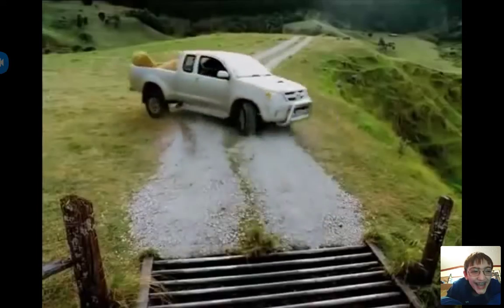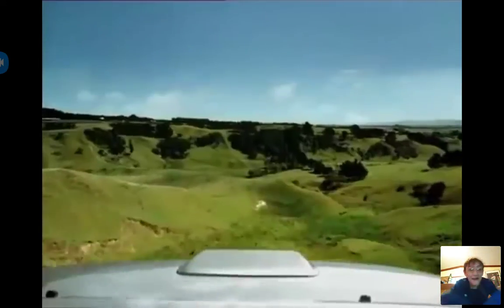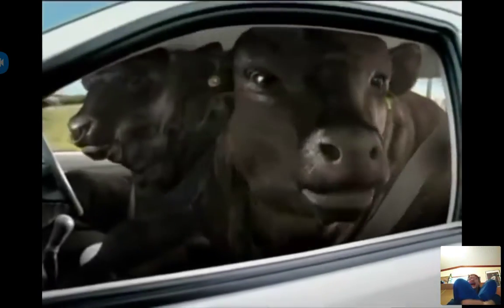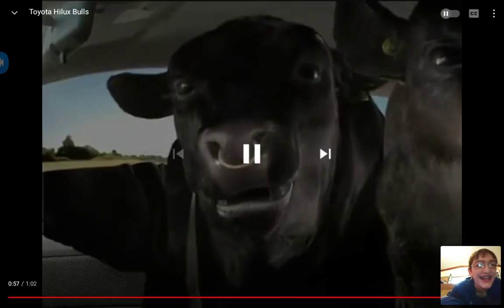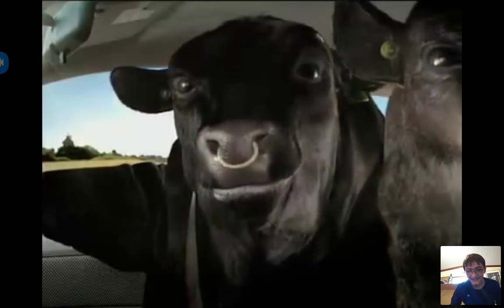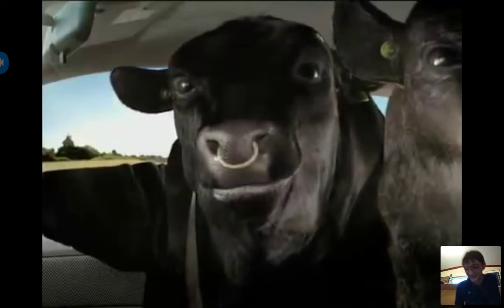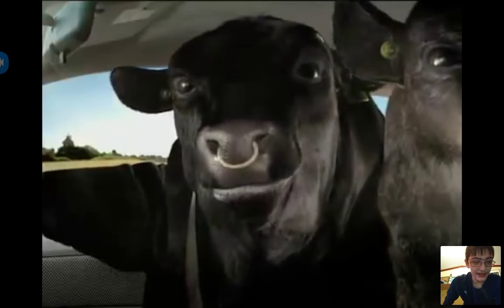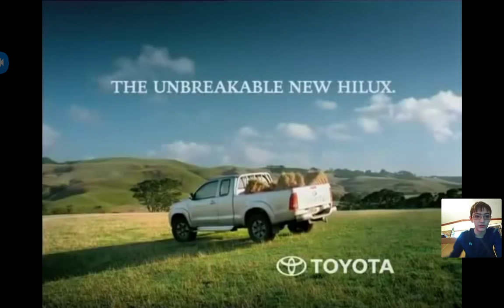Mr. Cameraman reacts to Toyota Hilux Bulls commercial